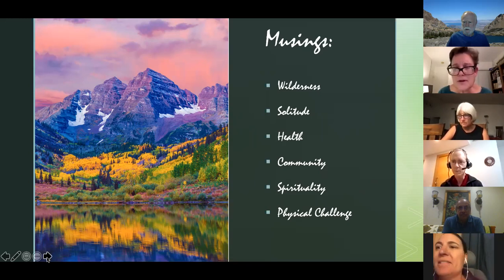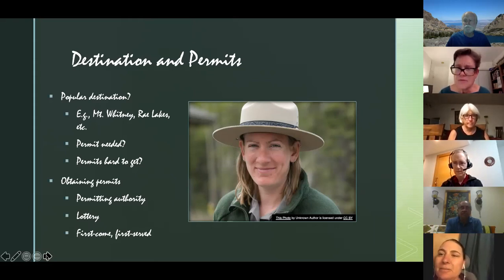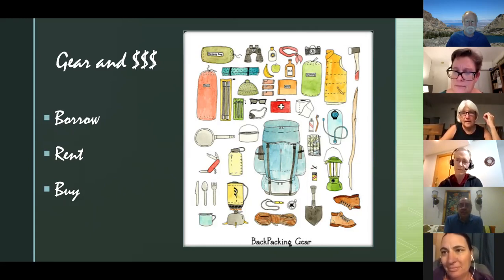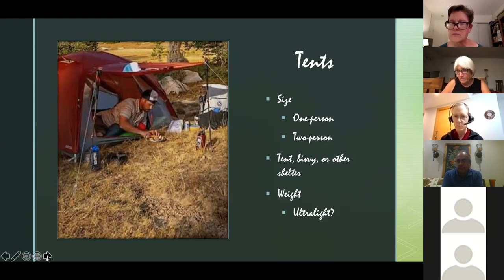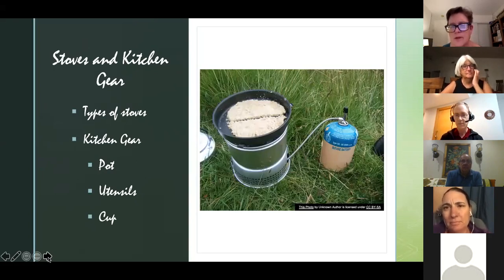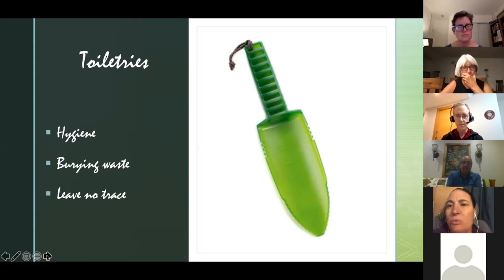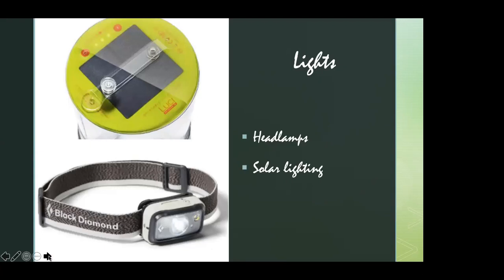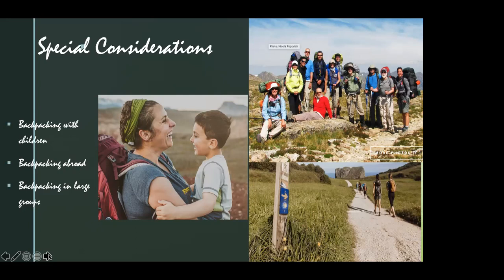Trail Talk: Backpacking 101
Trail Talk: Backpacking 101 was the September Trail Talk presentation done by a panel of Sierra Club outings leaders with experience in leading and participating in backpacking excursions